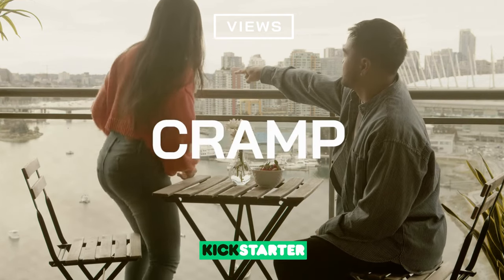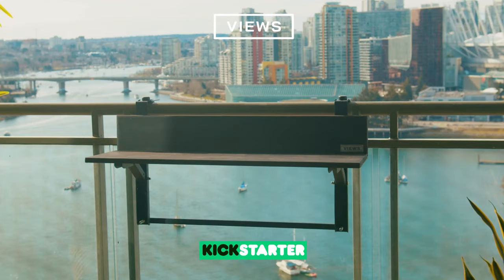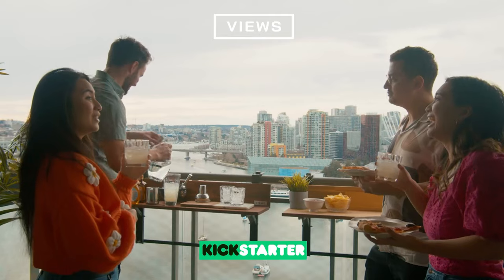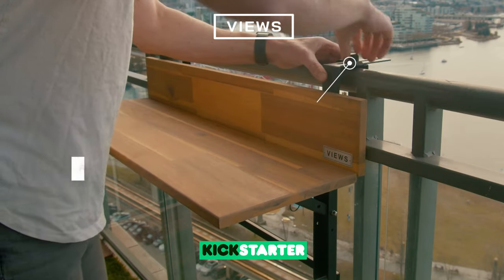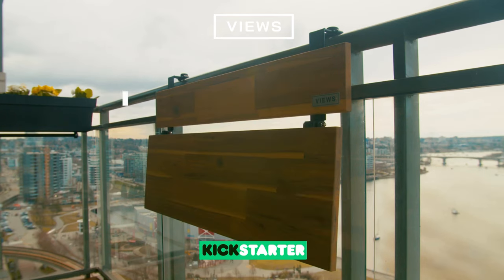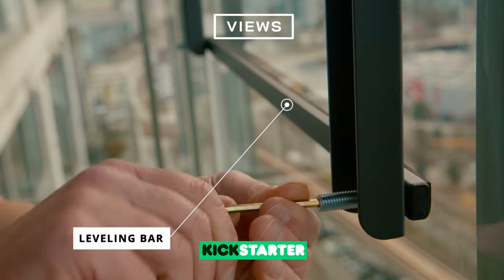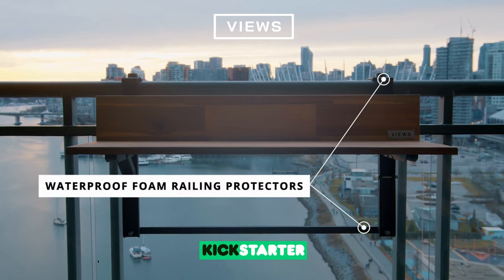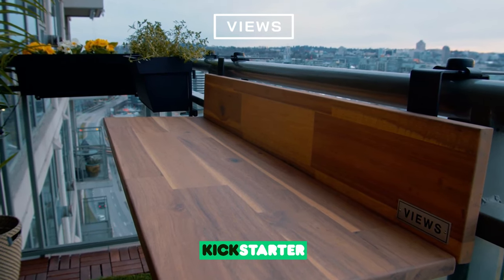Easy Patio Makeover with the Views Balcony™ Bar Mini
Transforming the patio furniture game.

The Views Balcony™ Bar Mini is a functional, stylish, and space-saving balcony bar table that attaches to virtually all railings. Live on Kickstarter April 11, 2023

🌨 Durable, weather-resistant materials
🙌 Adjustable clamping bracket system that fits standard railings
✨ Folding bar top
 ✅Easy set-up, and ready to move if you do!
💥 Leveling bar to ensure bar top is 90° and level
🌳 Made from real Acacia wood

Save up to 26% on Kickstarter 🔥